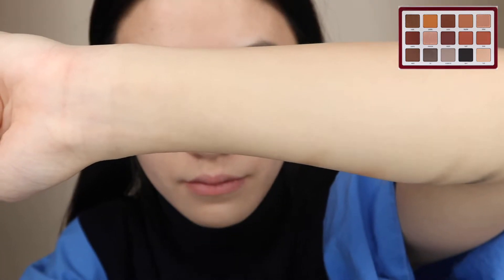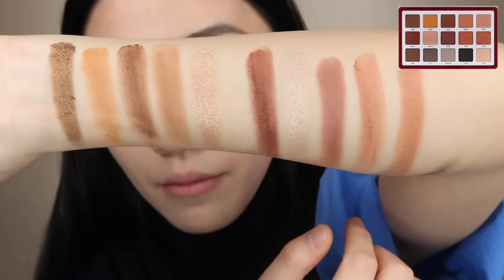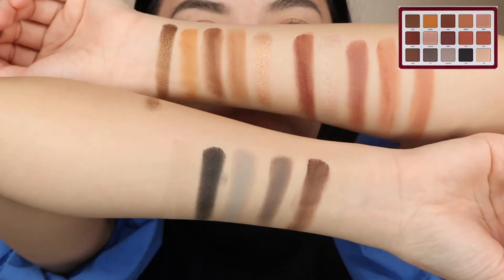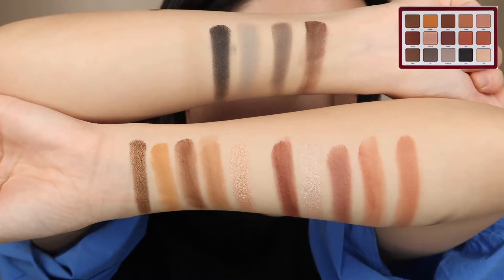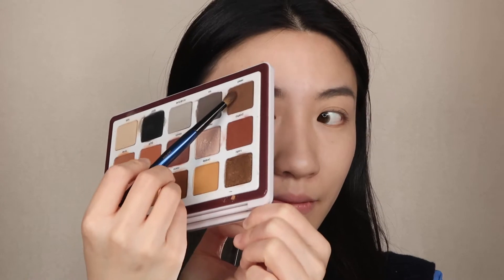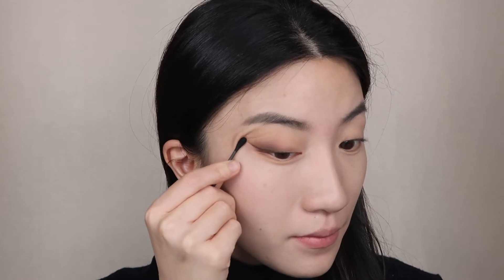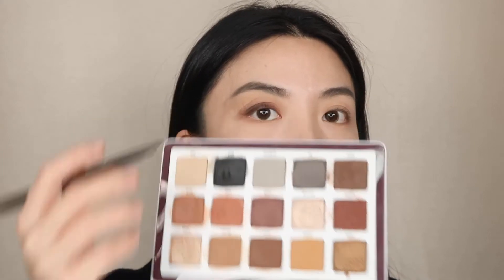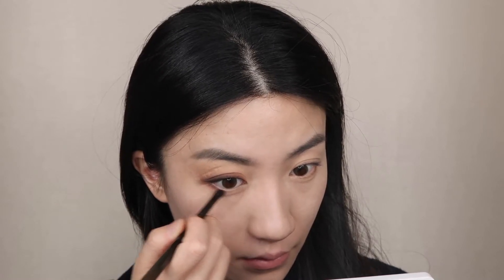THE CLASSIC NEUTRALS ft. BIBA Palette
Hi guys! Along with the foundation reviews I made a short eyeshadow review for Biba palette from Natasha Denona. I have owned it for quite a long time and it is definitely a daily staple! I want you guys to feel the ultimate mattes and color tones of earthy neutrals, which are created the one and only genius @NatashaDenona !!! If you guys enjoyed this I'll definitely make more videos about Biba in the future, let me know!!!

Xoxos
Shiyu